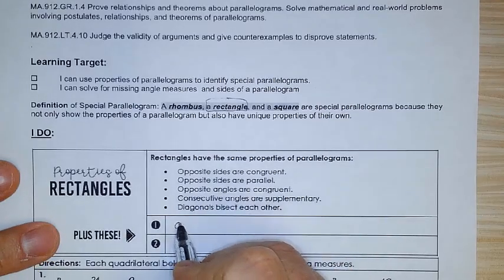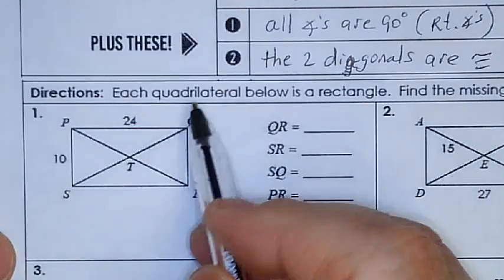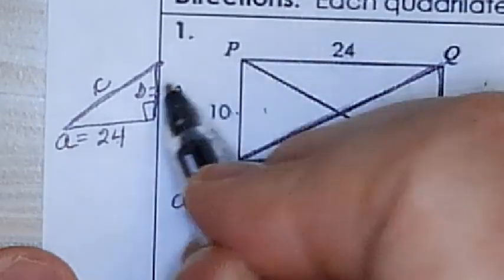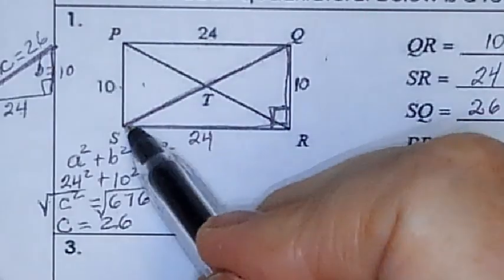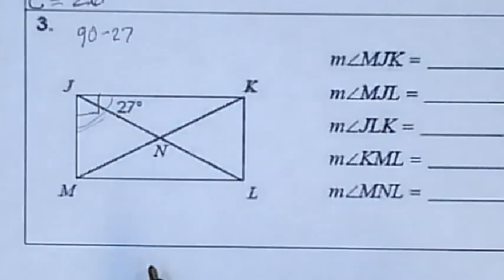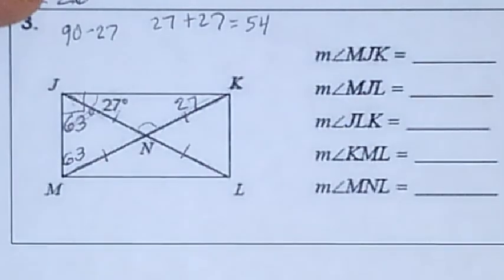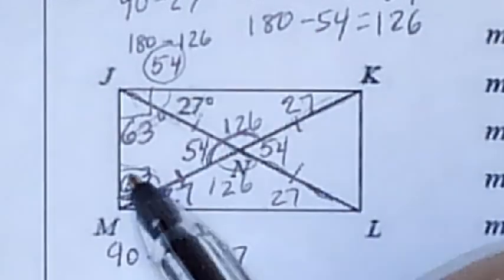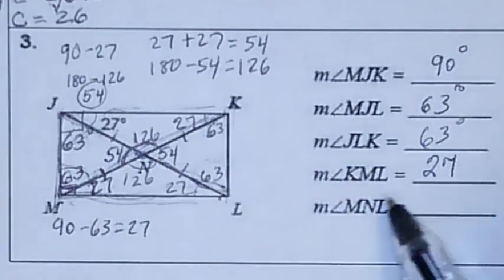solving special parallelograms (the rectangles)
solvining missing sides or angles with just numbers.